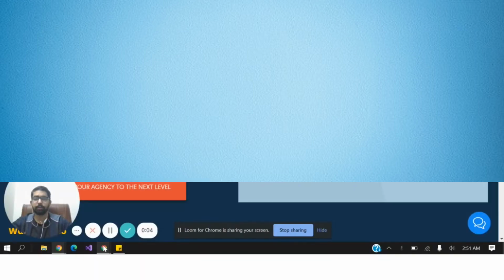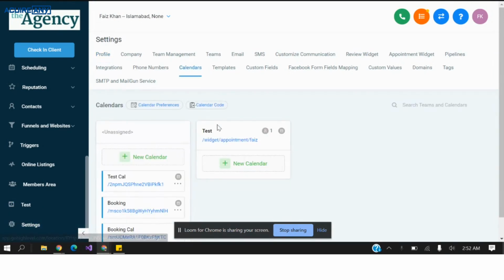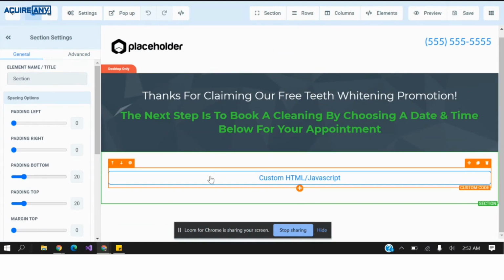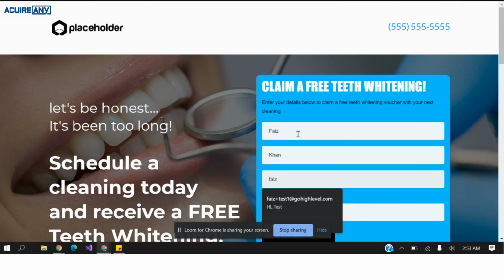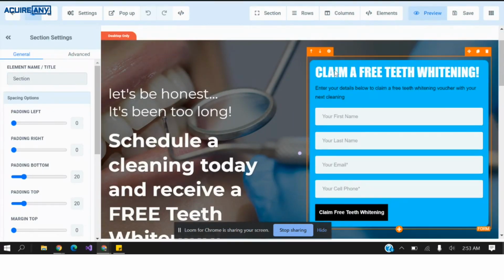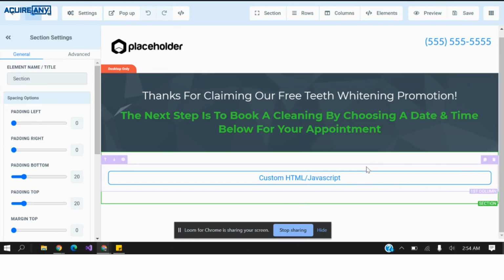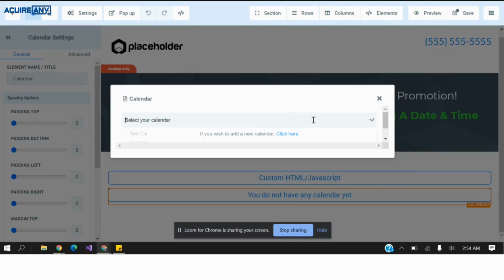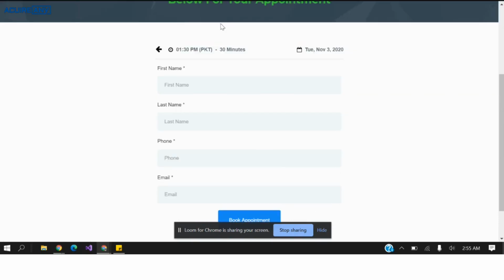Form Troubleshooting Sticky Contacts not working on funnels